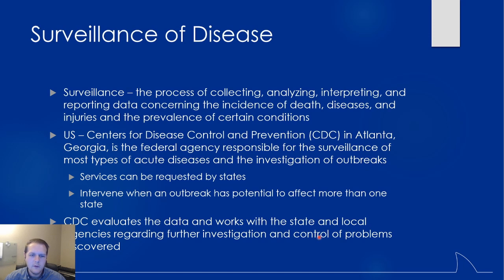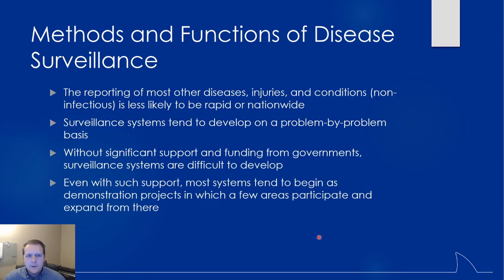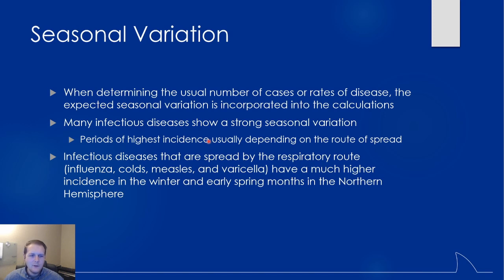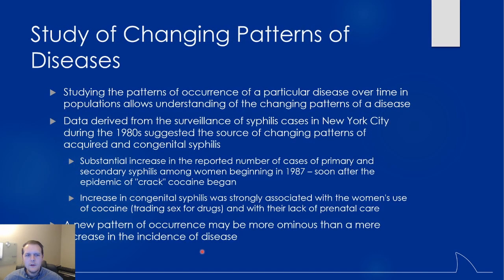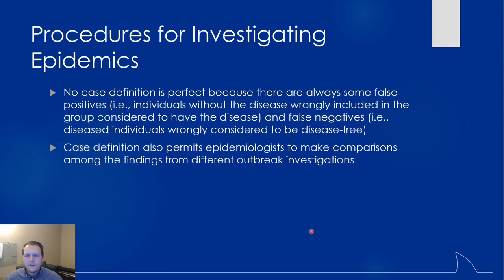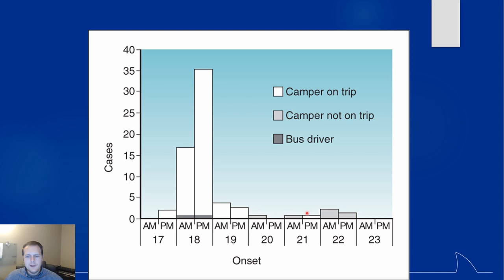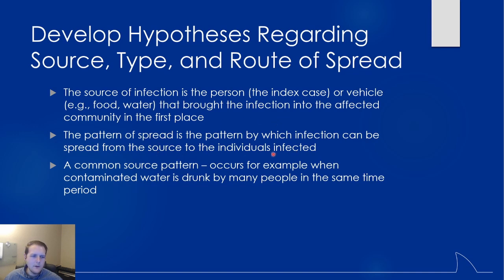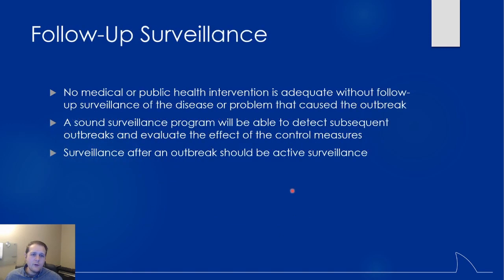13 Epidemiologic Surveillance and Outbreak Investigation